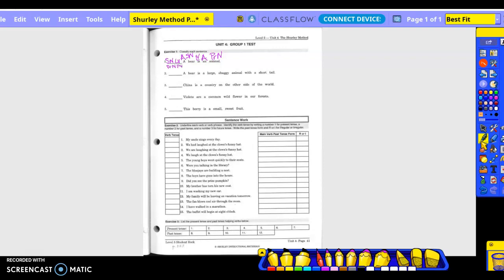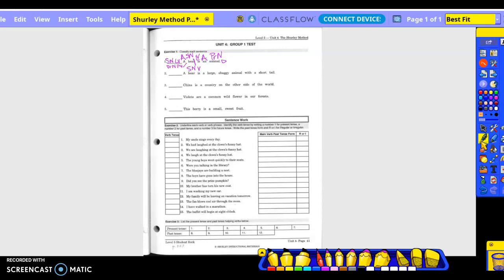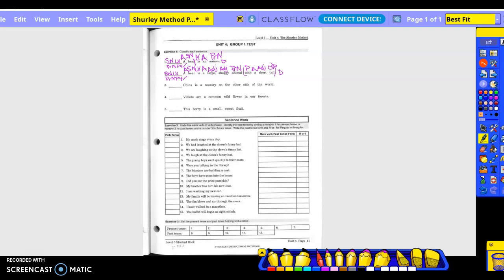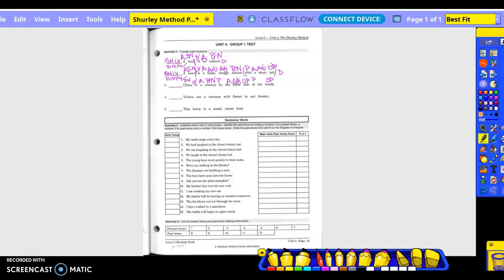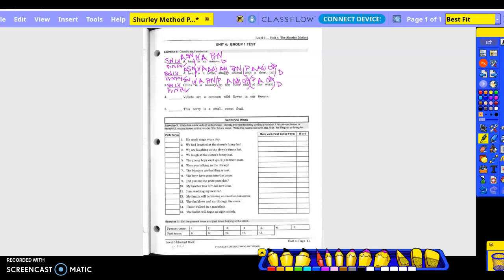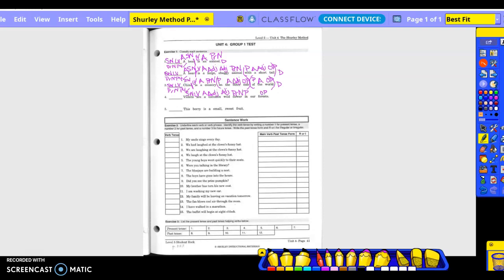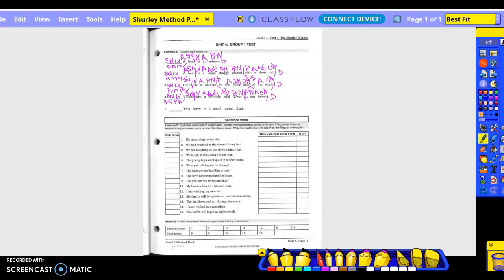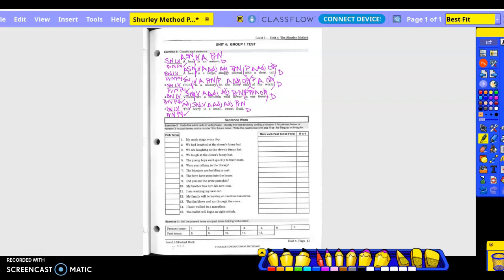5th Grade Shurley Method Page 41, Part 1